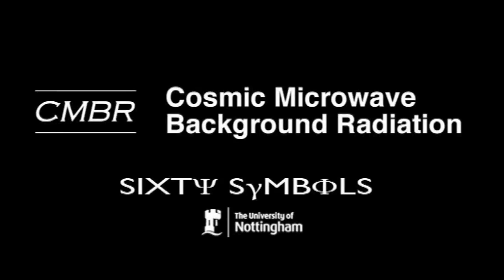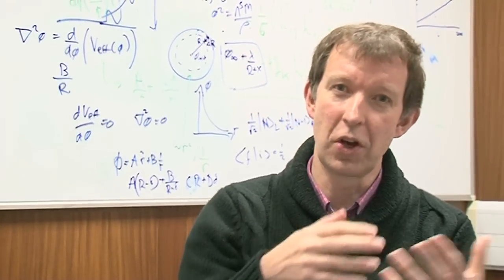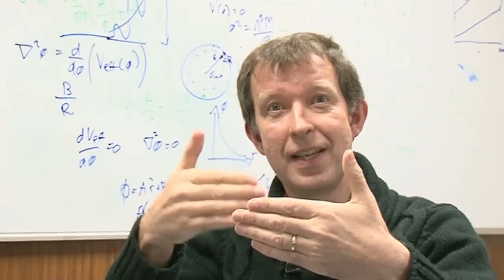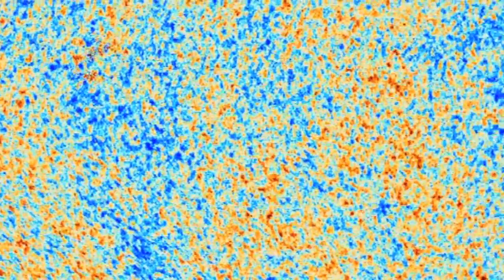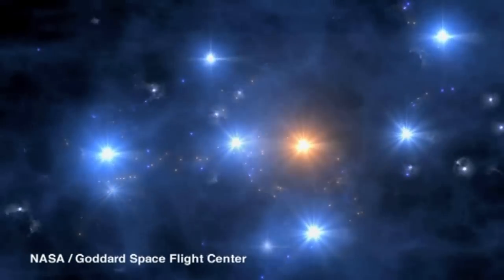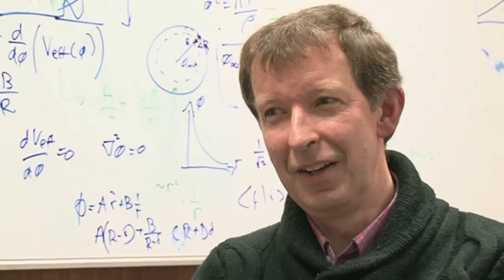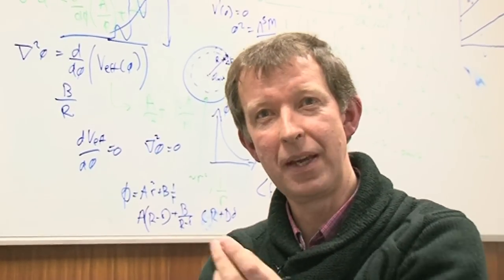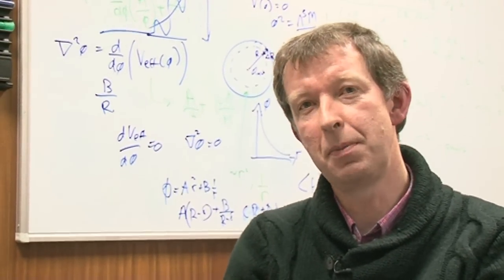Cosmic Microwave Background Radiation - Sixty Symbols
Professor Ed Copeland on the latest news to come from the Planck project - talking about the Big Bang and the resulting microwave radiation.